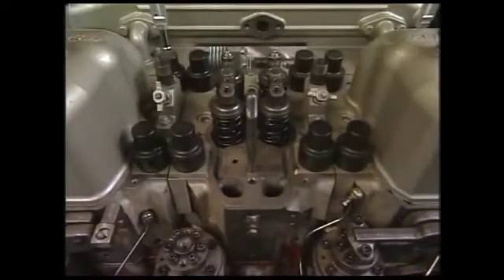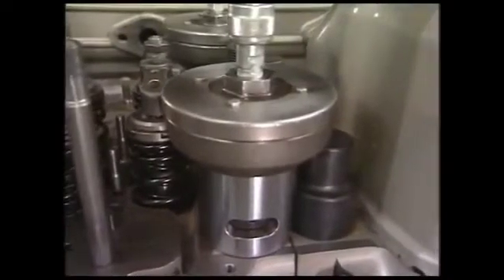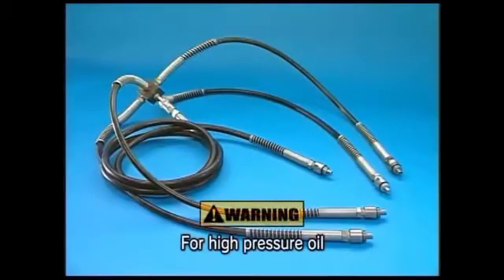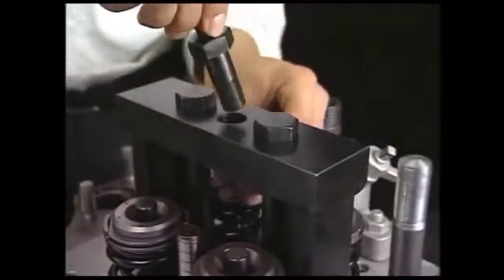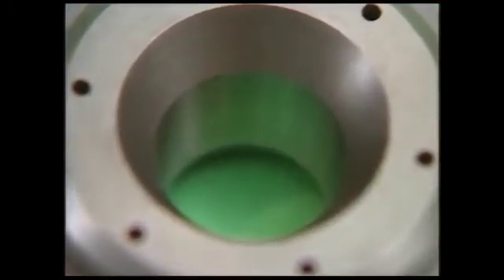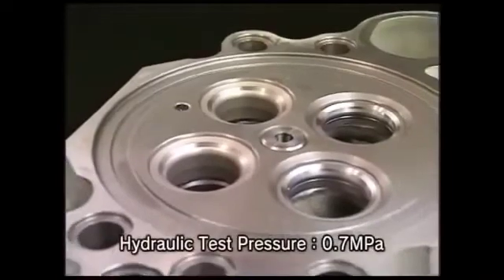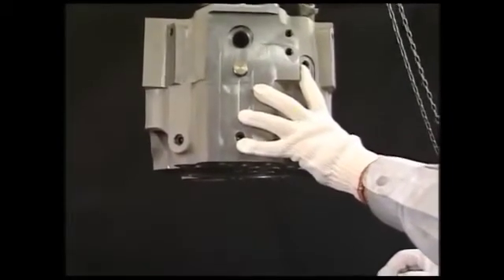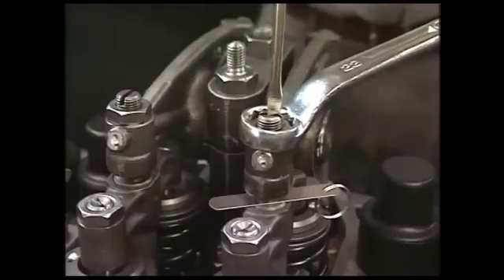CYLINDER HEAD OVERHAUL PROCEDURE | CHECKS ON CYLINDER HEAD | YANMAR 4 STROKE ENGINE | MOTOR-MEP ORAL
MOTOR-MEP ORAL

Thanks and regards to with credit to YANMAR and Direct to point